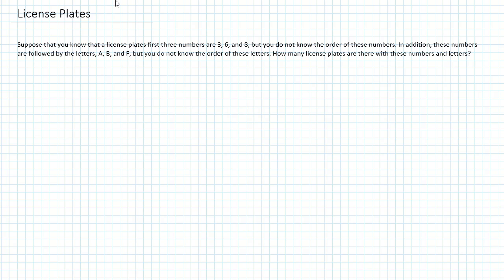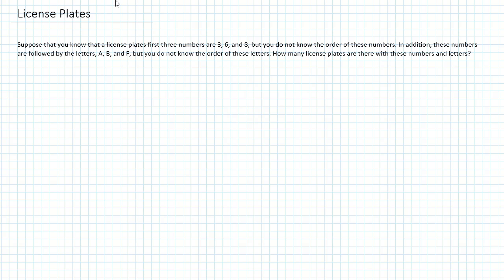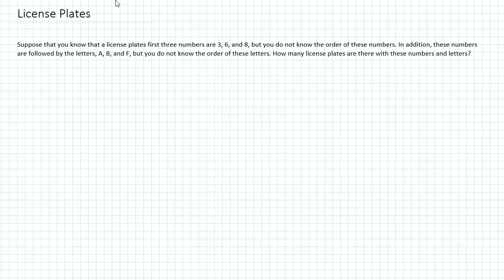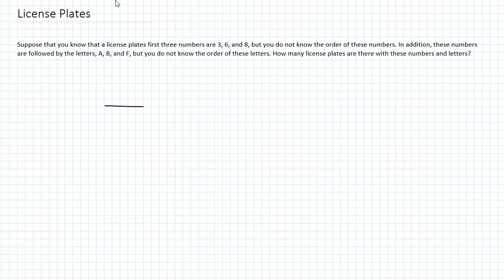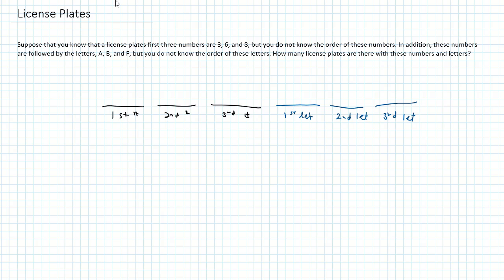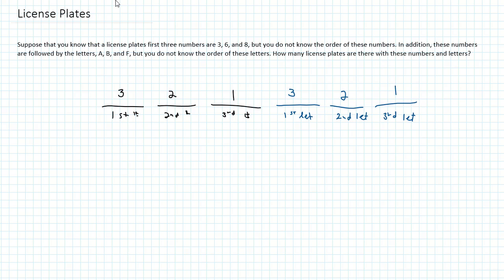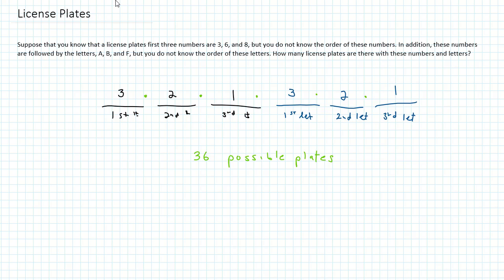License Plates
In this example we look at the number of possible license plates under certain restrictions.